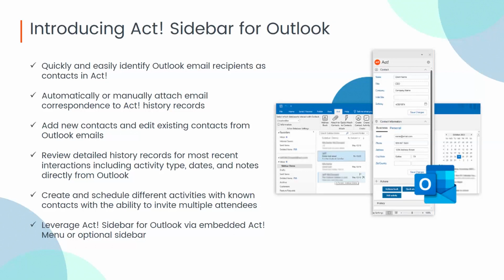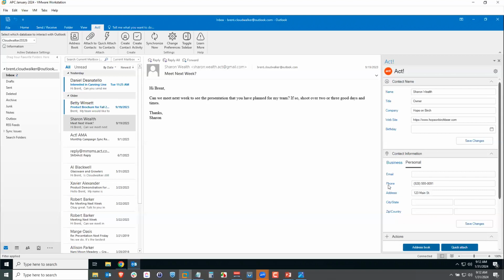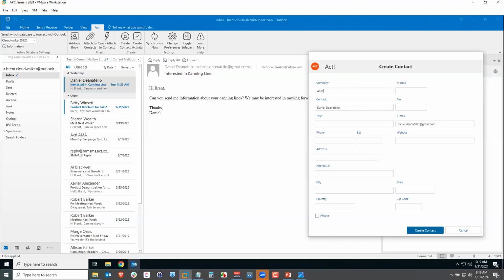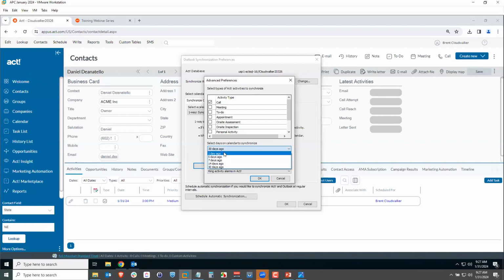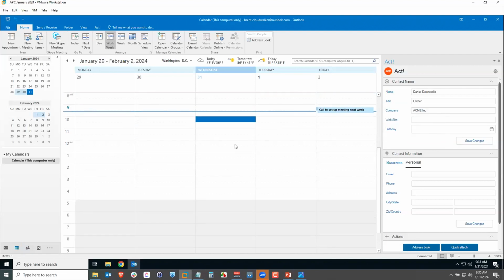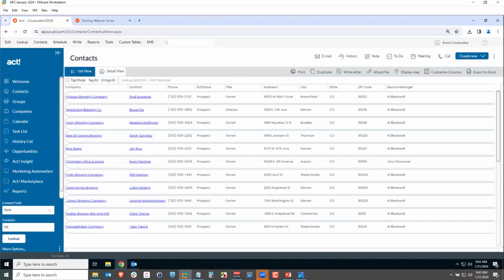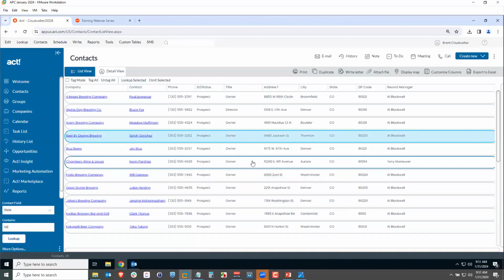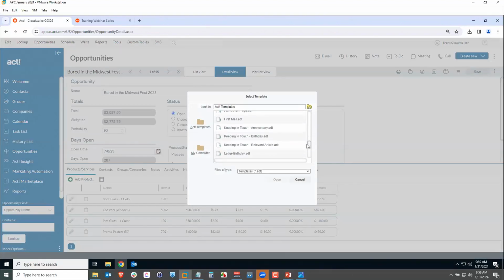MS Office integration with Act!